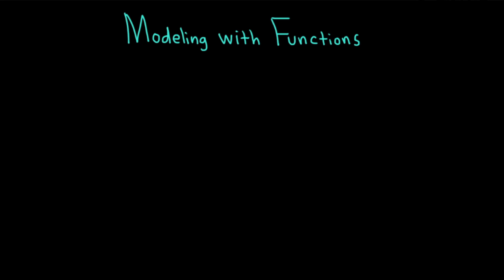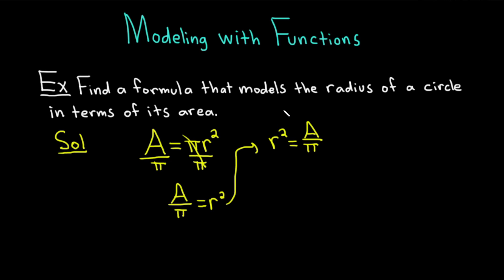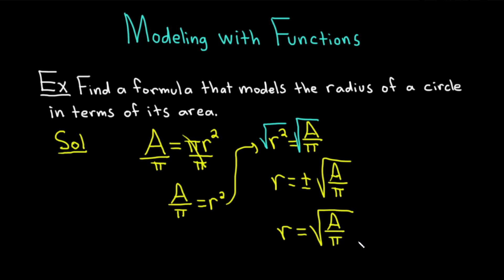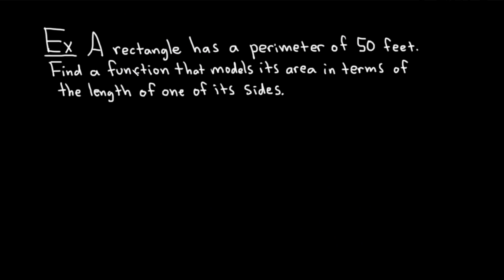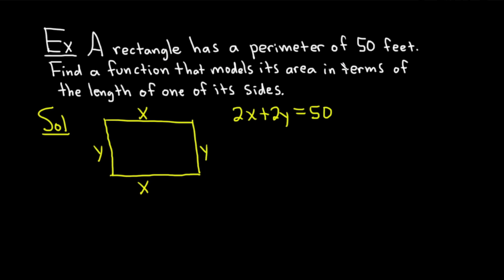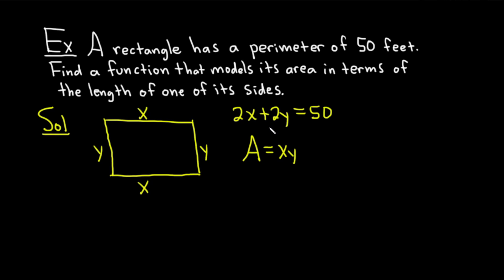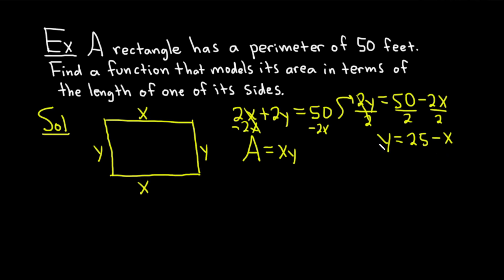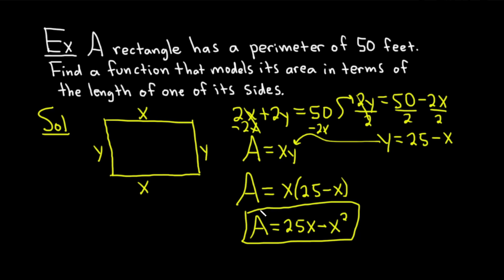Modeling With Functions Ft. The Math Sorcerer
In this video, The Math Sorcerer demonstrates how to tackle a problem that often stumps math students - finding a formula that models the radius of a circle in terms of its area. He provides a clear explanation of the process and shows viewers how to apply it to solve sample problems.

00:00 Intro
00:14 Sample problem 1
02:28 Sample problem 2